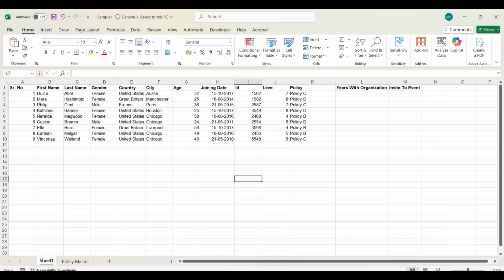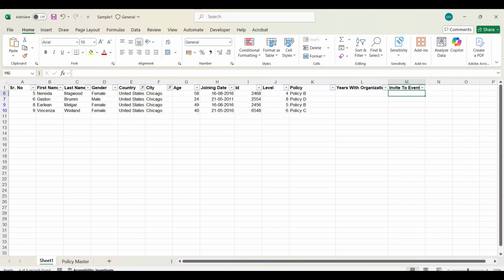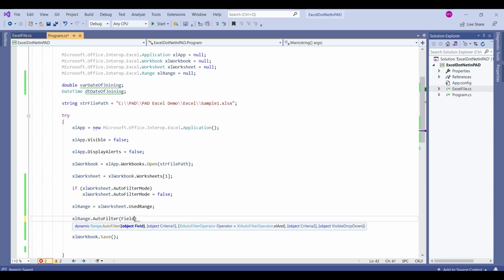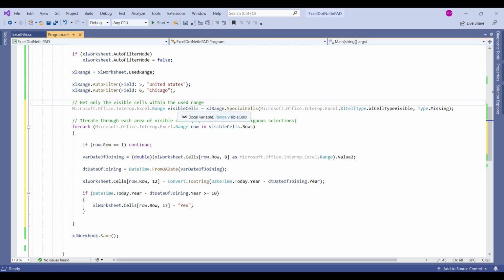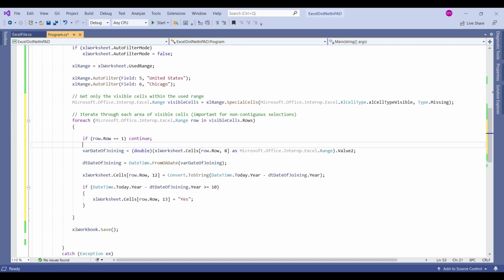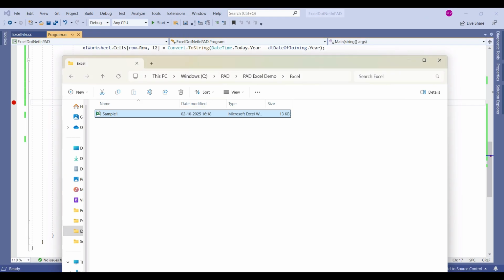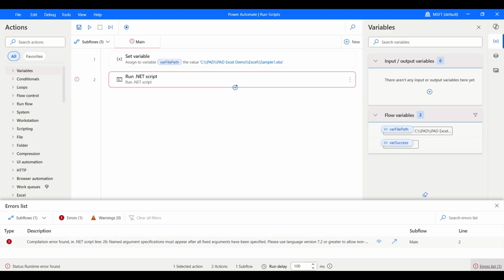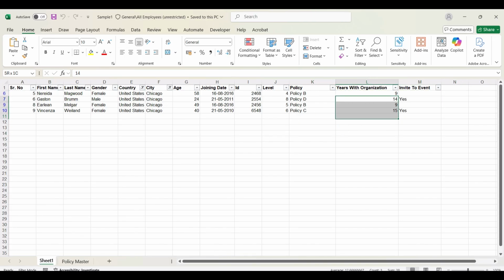Power Automate Desktop - C# Run .Net Excel - Part 4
In this detailed tutorial, I will show how to use Excel .NET Auto filter to filter two different columns and then work with this filtered data to compare date with current date to set some of the cell values. After successfully writing and testing the code in Visual Studio, I will demonstrate how to utilize the same code within Power Automate Desktop.